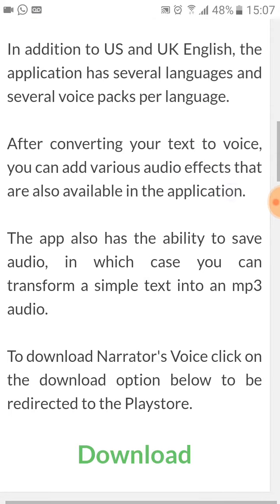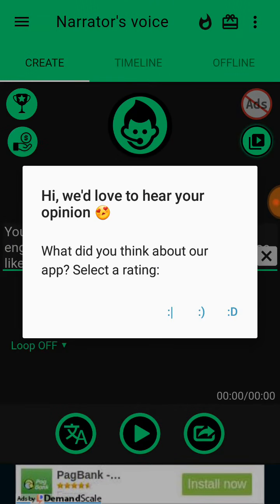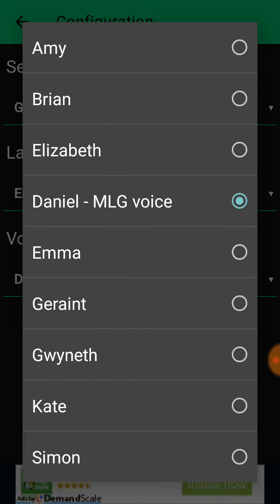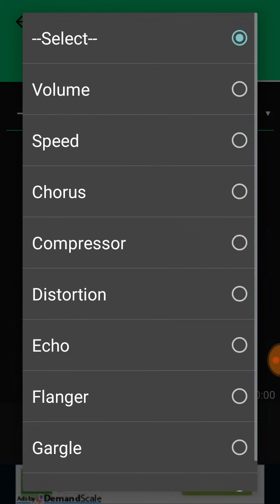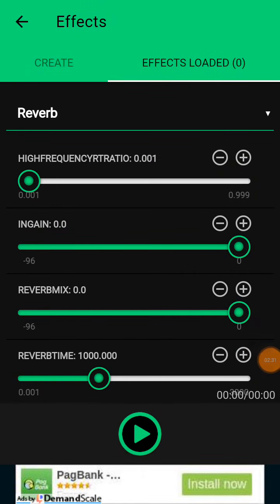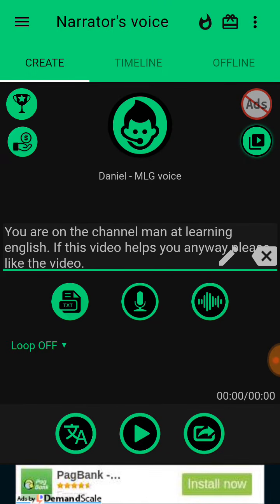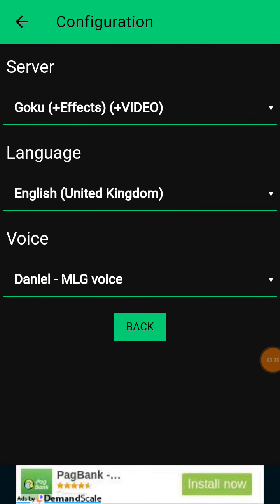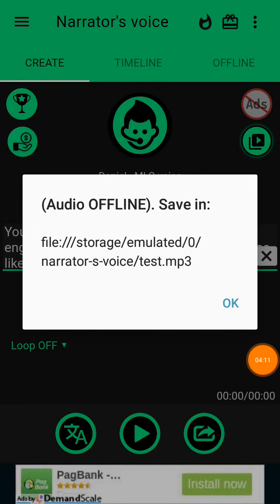How to install the DANIEL UK VOICE on ANDROID | MGL text-to-speech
In this video, I show you how to install the UK Daniel Voice (Text-To-Speech) on the android system. I show you too how to put effects on the voice and save as mp3 file.